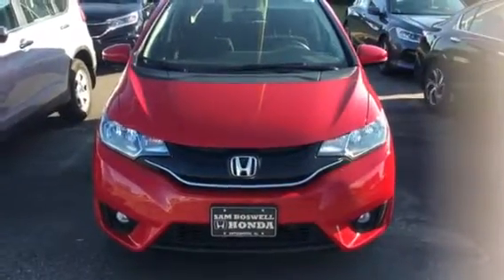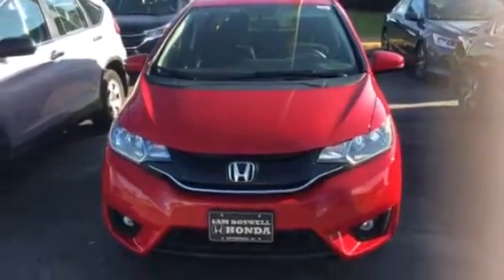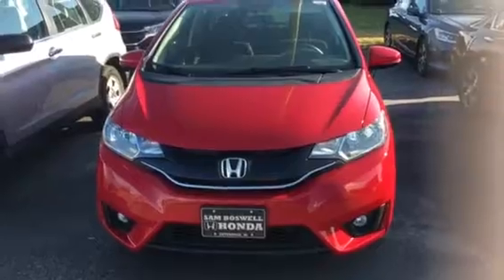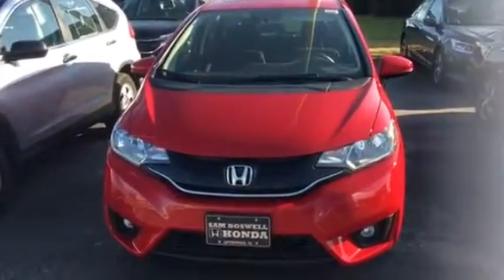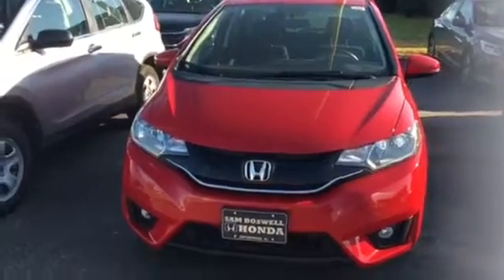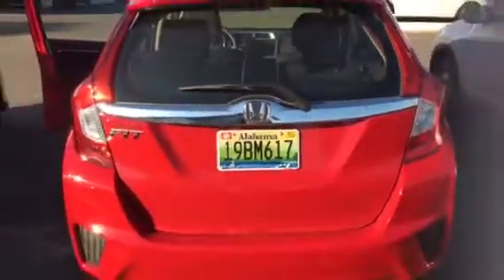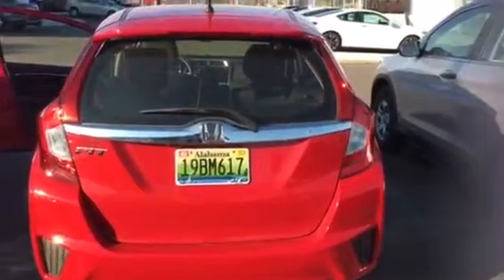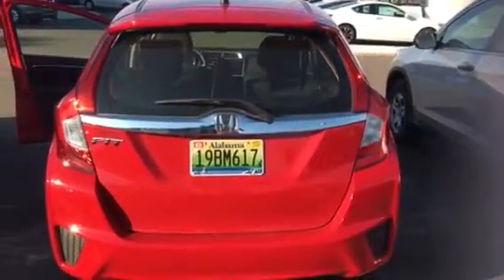Certified 2016 Honda Fit